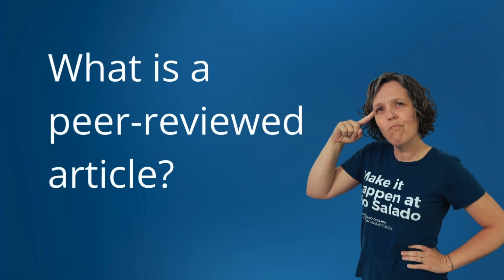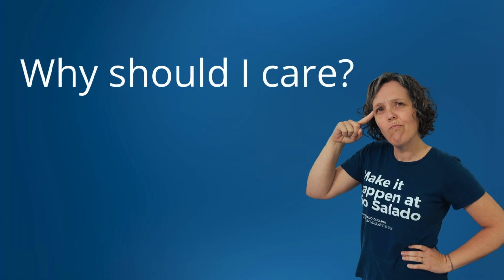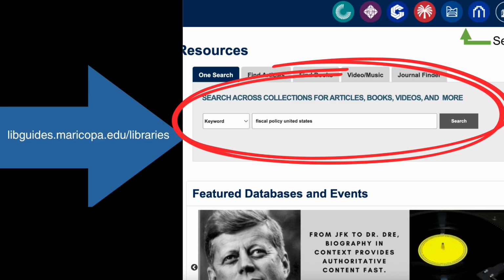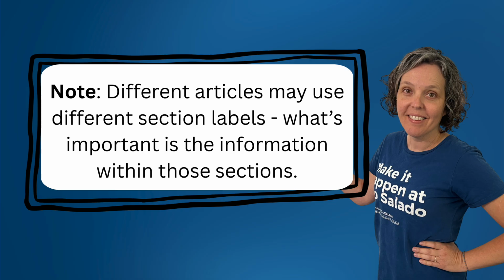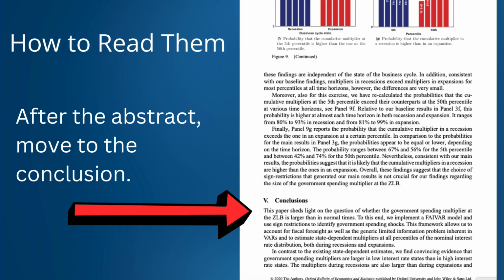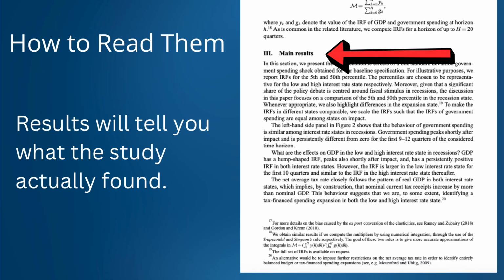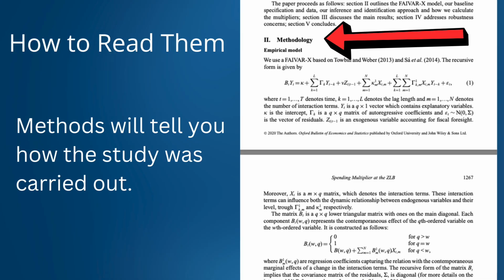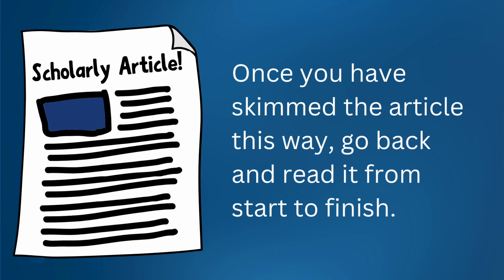Scholarly Articles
Learn what scholarly articles are, how to read them more easily, and how to find them fast using MCCCD library tools.